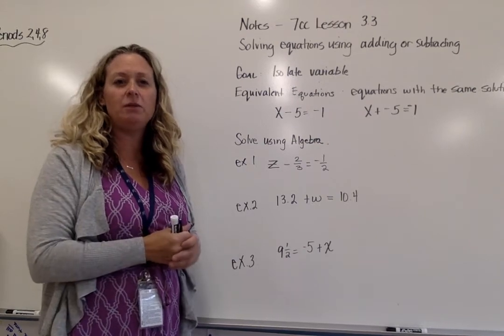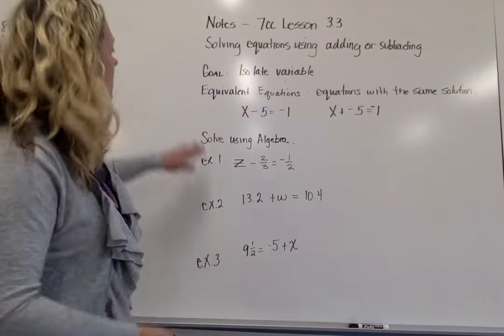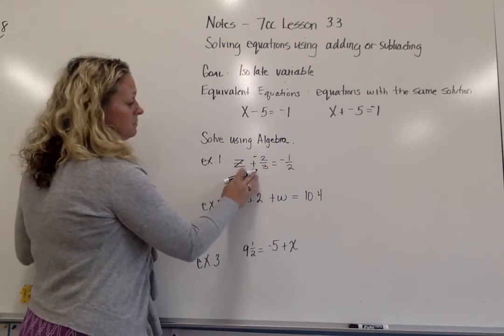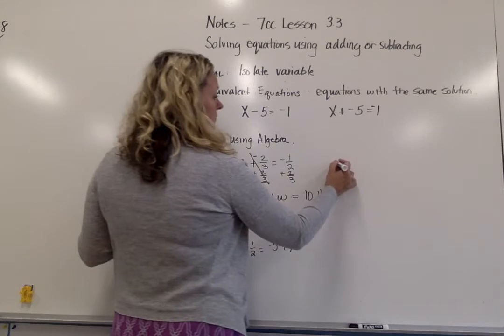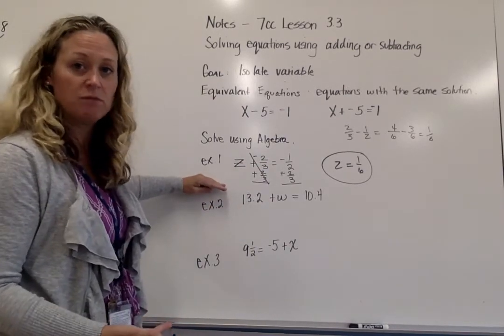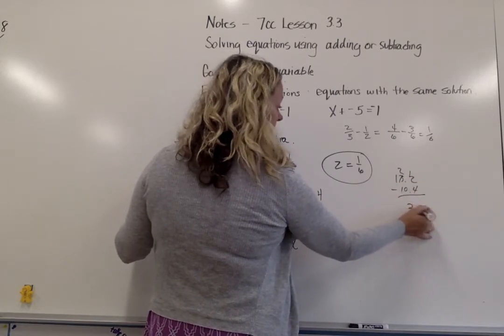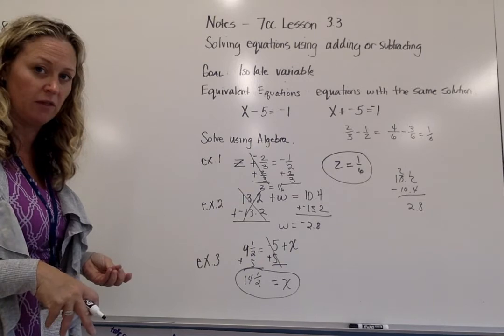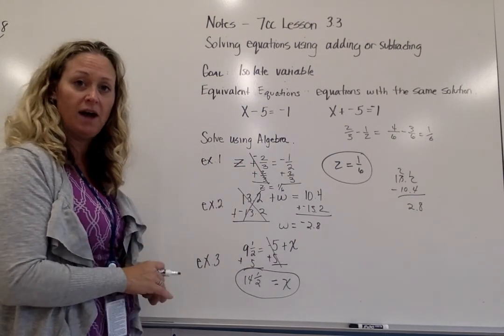7cc video notes 3 3